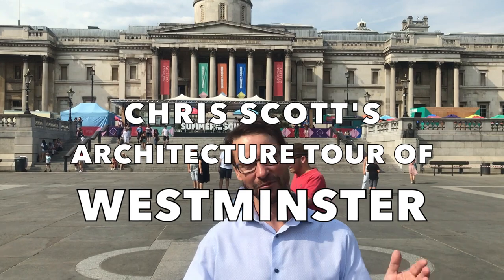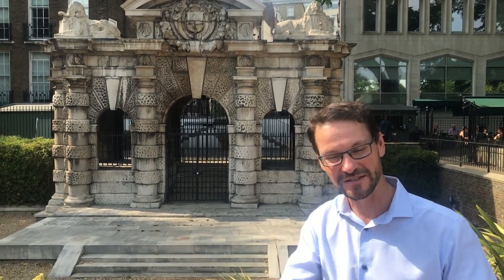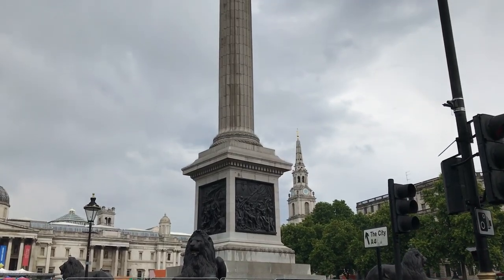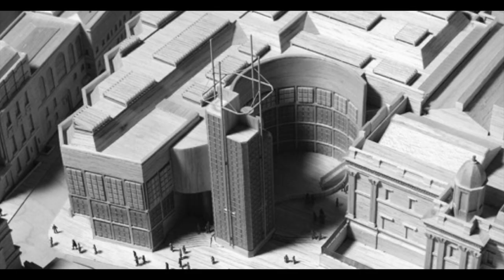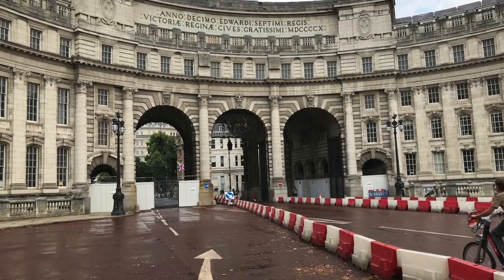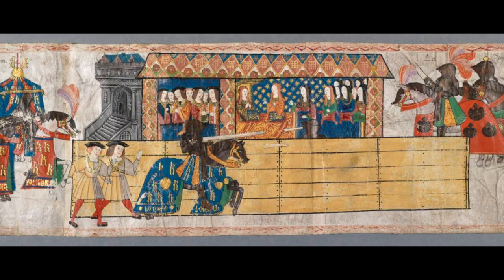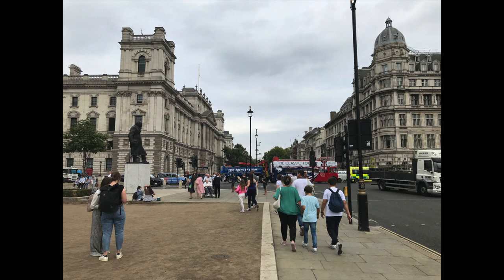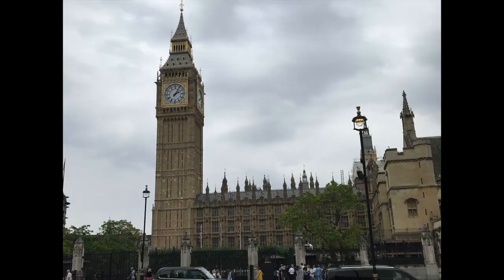LONDON Walking Tour - WESTMINSTER, History of Architecture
History of architecture walking tour of Westminster, London.  Chris takes you on a tour from Embankment and Trafalgar Square to Parliament Square and Westminster Abbey, exploring the architectural history of the Westminster area - featuring guest appearances from: Inigo Jones, A.W.N. Pugin  and Charles I.

Walk highlights: the Embankment sewer system; Nelson's Column and The National Gallery; Admiralty Arch; The Banqueting House; The Houses of Parliament and Westminster Abbey.

ABOUT CHRIS:
Chris is a qualified architect and has lived in London for over 20 years.  As well as working for a number of high-profile architectural practices in the city, he has spent over 15 years teaching the History of Architecture in London. Chris particularly enjoys giving guided tours and exploring the many layers of London's architectural history from its Roman origins to present day hi-tech architecture.